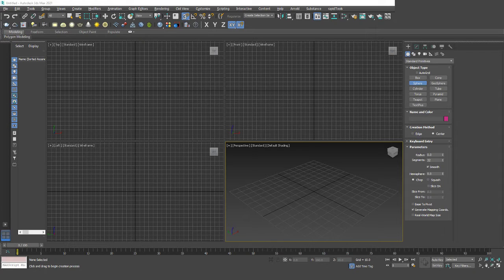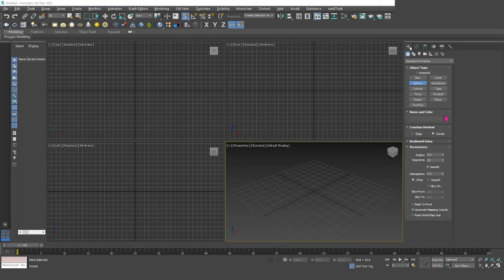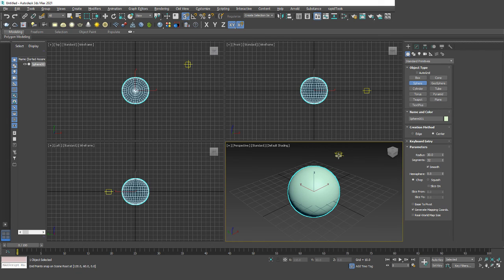Creating a Sphere - Pro 3ds Max Tutorial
In today's lesson we create a sphere.